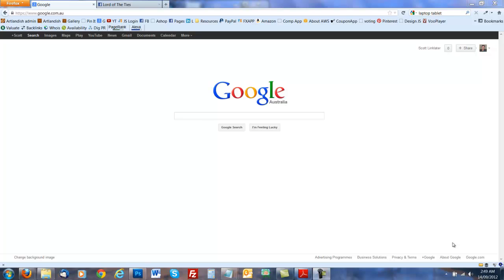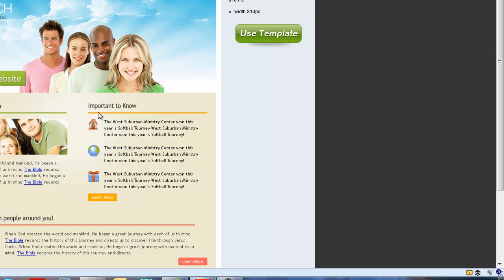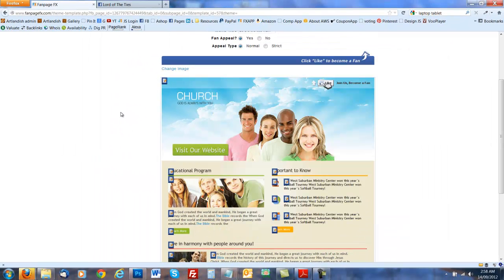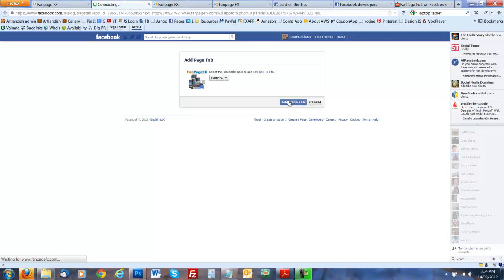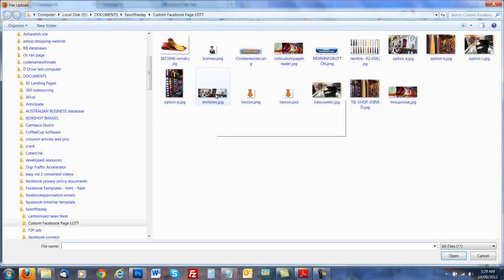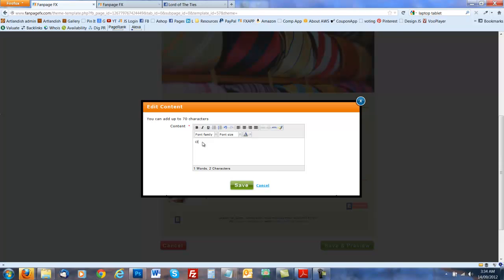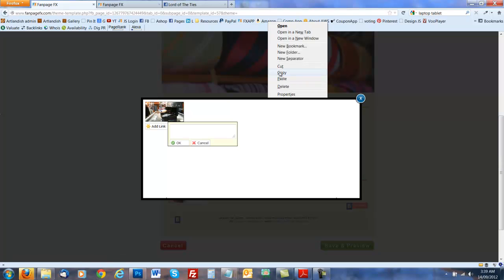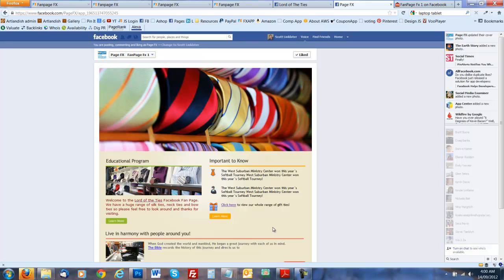Fan Page FX "Page Wizard" Setup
Fan Page FX is the latest custom Facebook Fan Page Builder App from Just Social. This video explains in detail how to create awesome looking custom facebook fan pages using the "Page Wizard" app with FanPage FX. Page Wizard allows anyone to create great looking custom fan pages with no design or code / HTML experience required and Fan Page FX is FREE to use with all advanced features available to everyone!